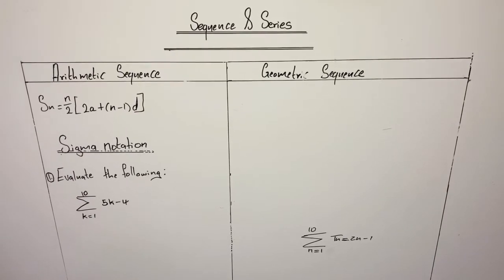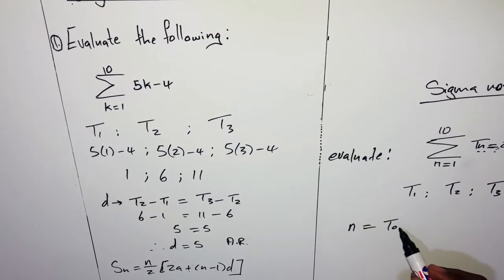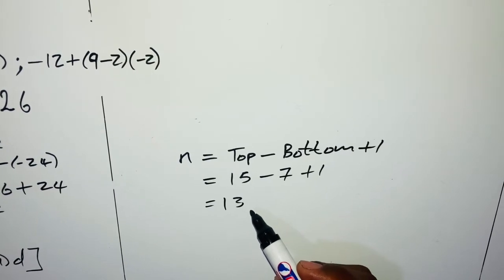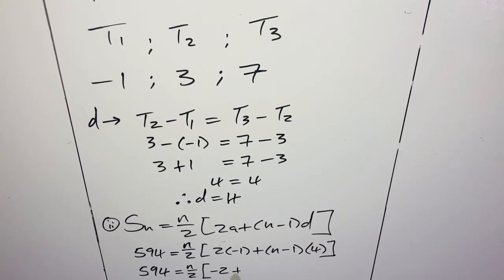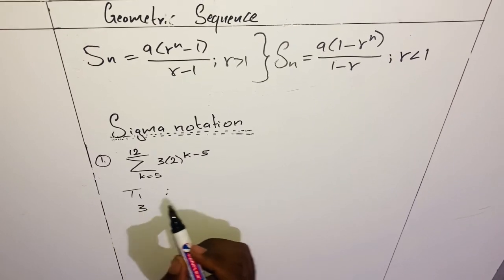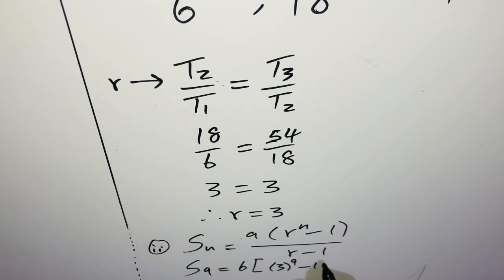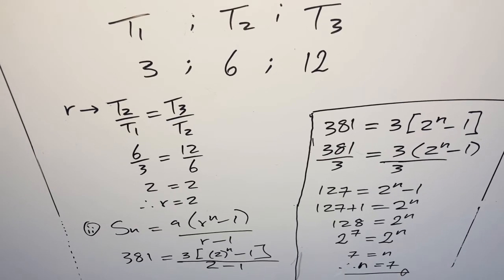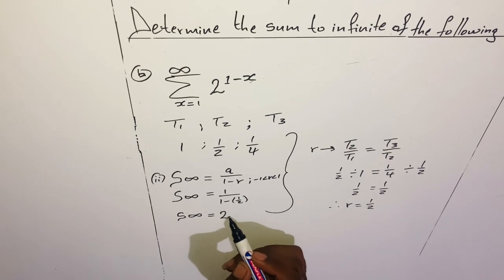Mathematics_Sequence & Series Part III (lesson 8)